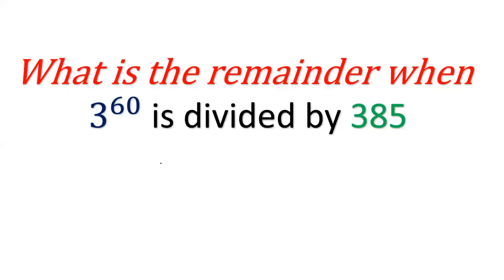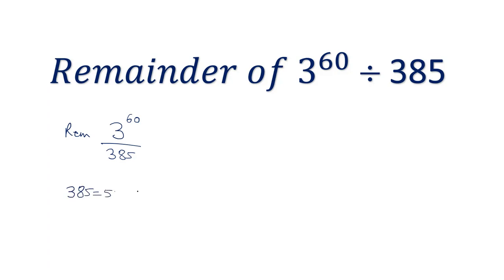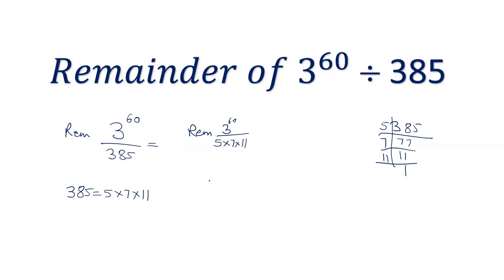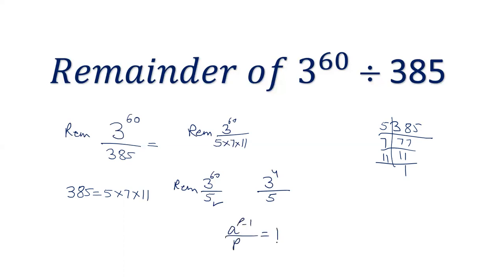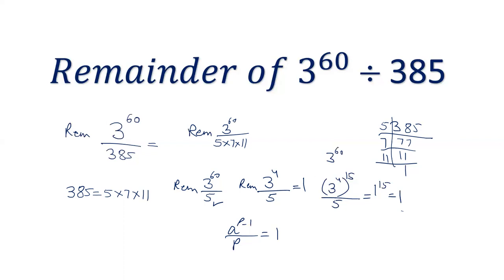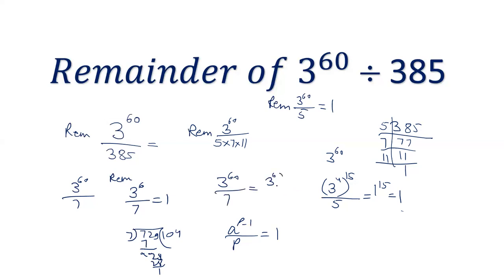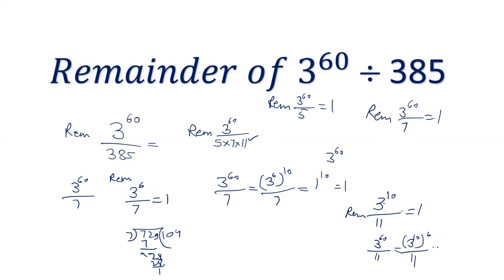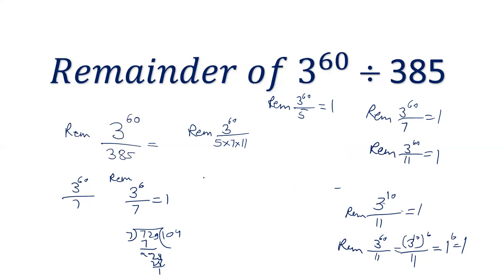Remainder: What is the remainder when 3^60 is divided by 385?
What is the remainder when 3^60 is divided by 385?
Use of Fermat Little Theorem in an interesting way.